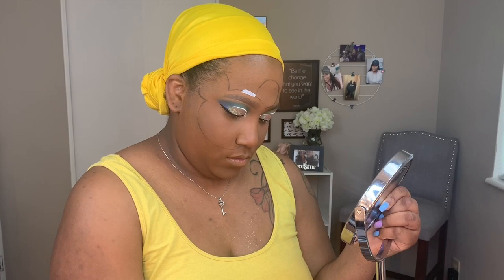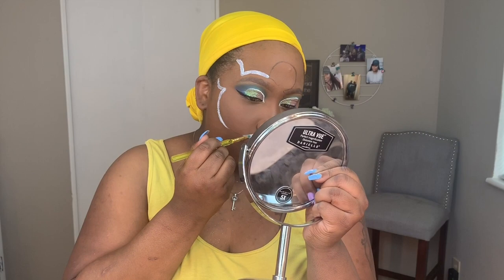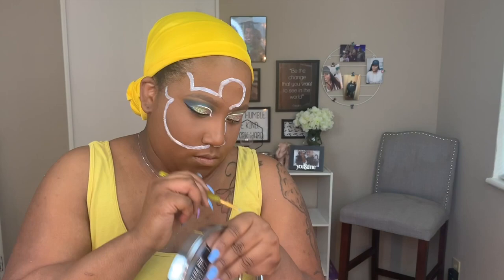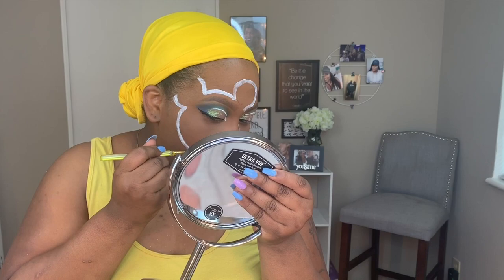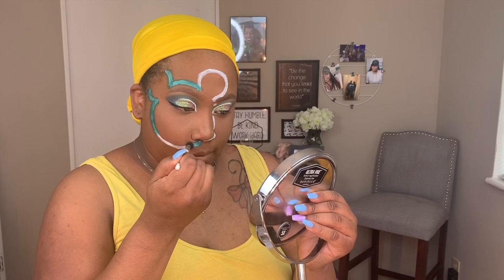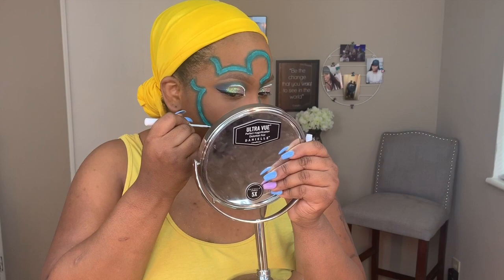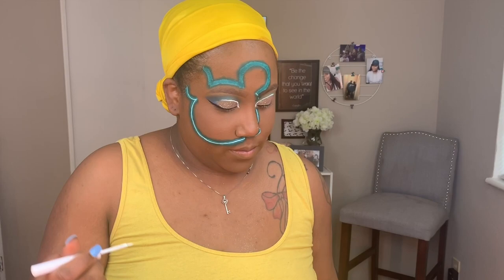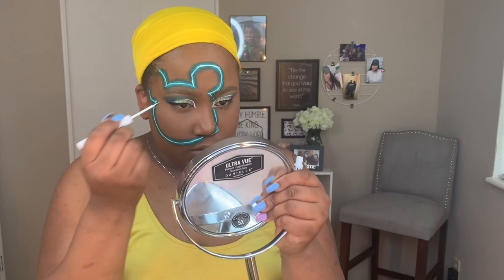Disney Channel Makeup Tutorial | Makeup Look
Thank you for tuning into my channel. This video was inspired by @beatsbydeb, I absolutely loved her rainbow Disney channel look. I had to recreate my own

Products Used for LOGO|

Rubies Cream Makeup

MorphexJacylnHill Palette

Video Link: https//youtu.be/OF_zERKCWcl